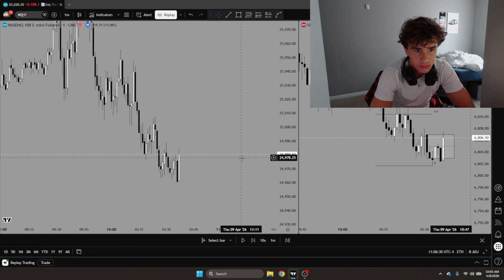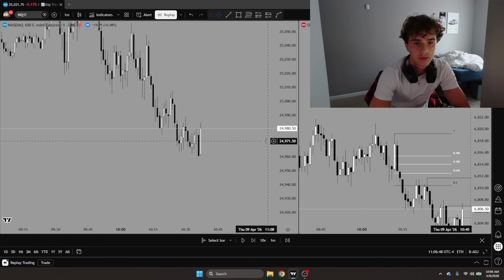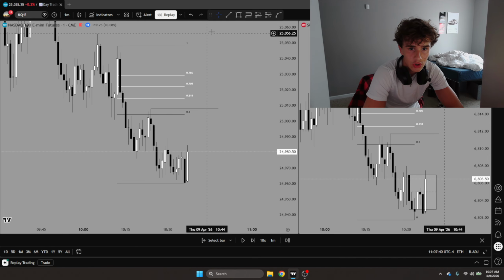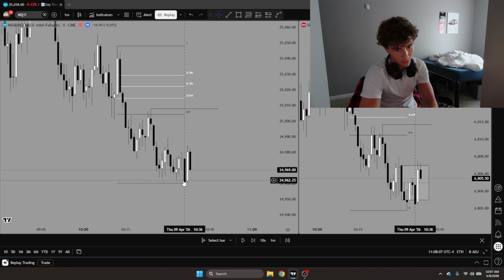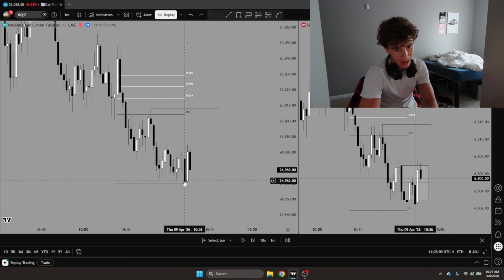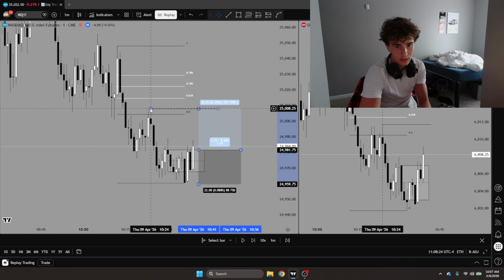How I Made 50k Day Trading NQ at 14 Years Old (4-9-26)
🔥Free Discord📈

Jesus Christ loves you!